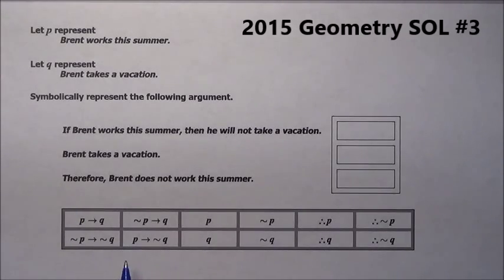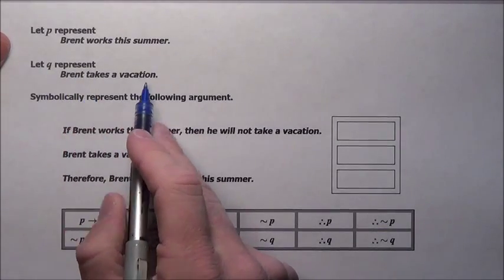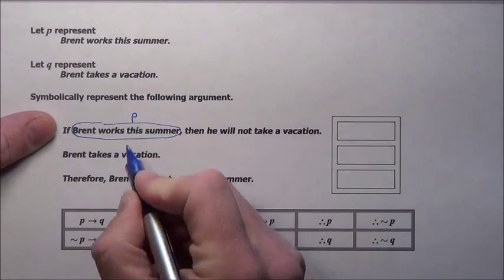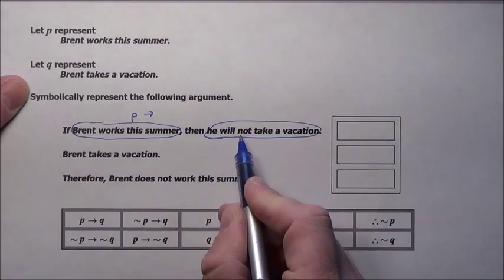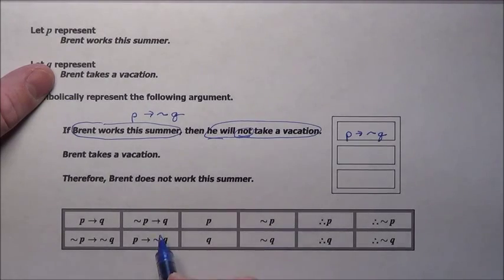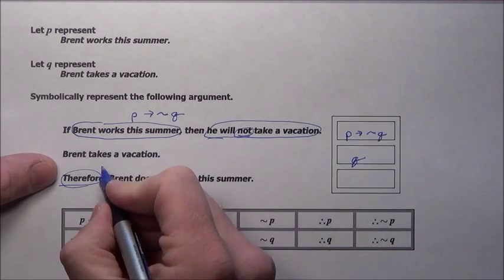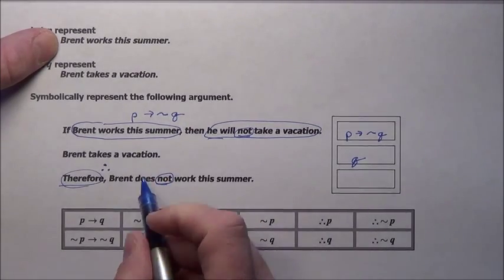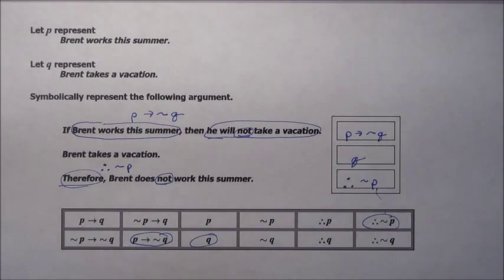2015 Virginia Geometry SOL #3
2015 Virginia Geometry SOL #3 explained, Virginia Geometry SOL, Symbolic Language